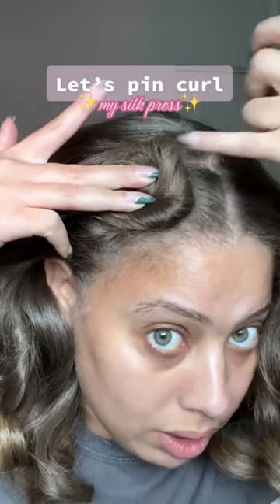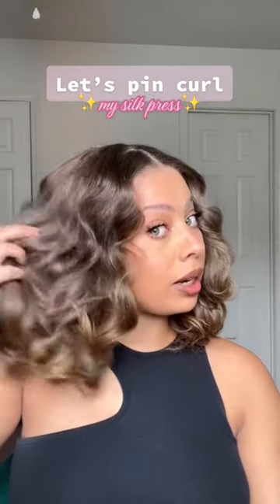Pin curls are my fav way to preserve a silk press 🥰